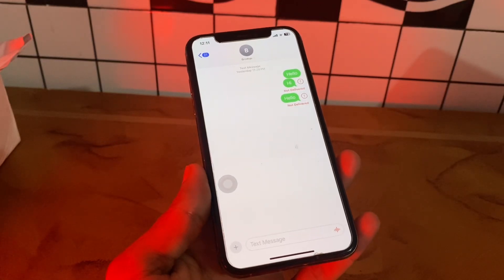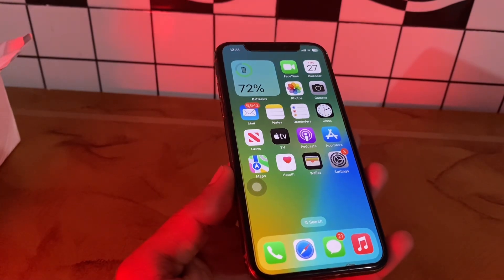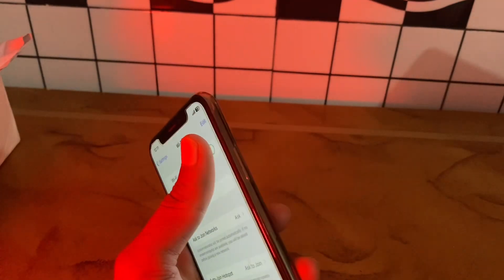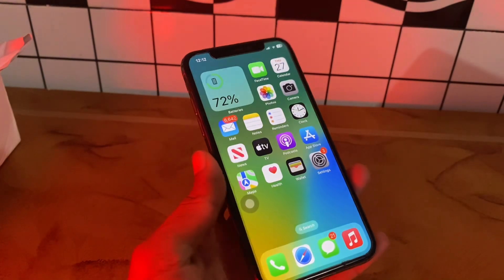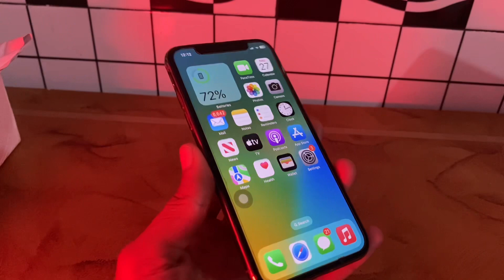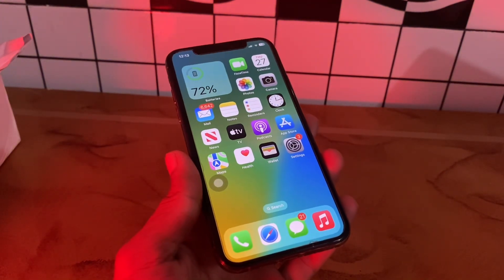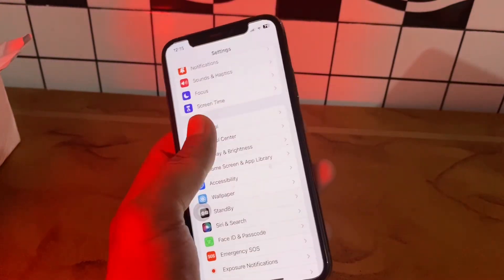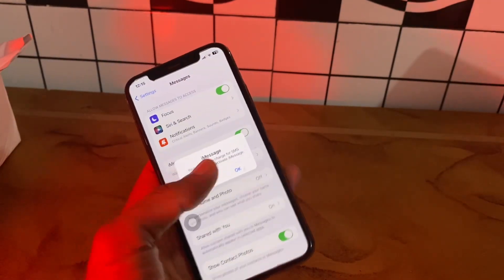How To Fix iPhone Not Sending Texts iOS 16/17 | iPhone Message Not Delivered Fixed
If none of the above methods work, you can try to use Tenorshare ReiBoot to fix iPhone not